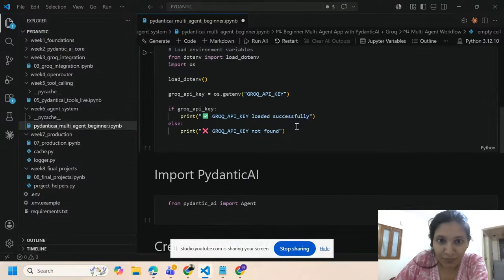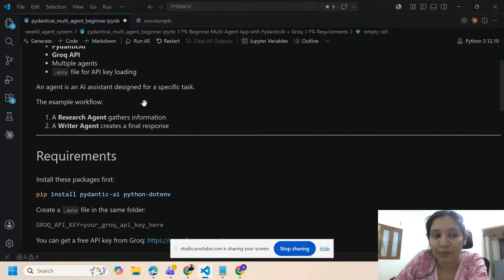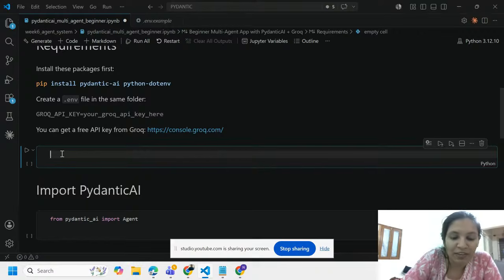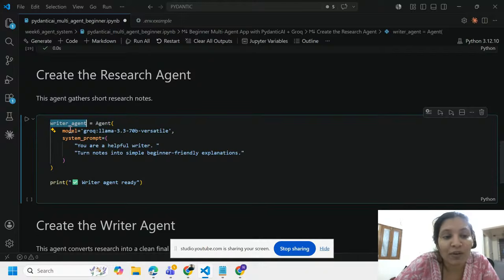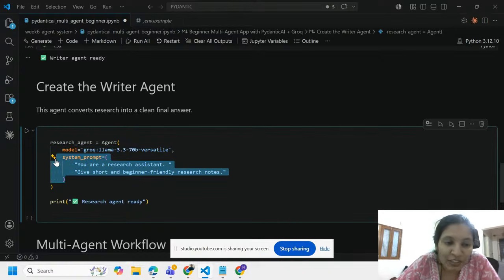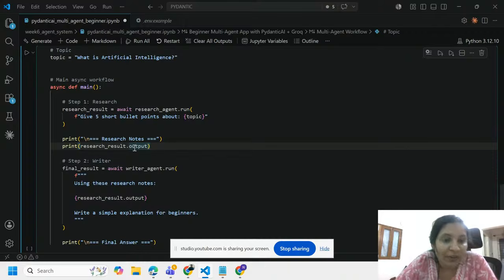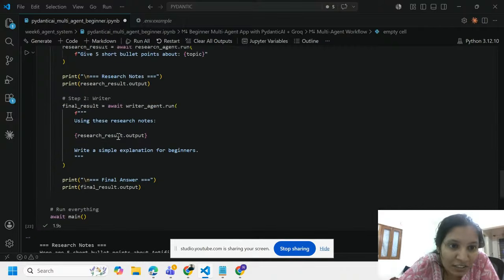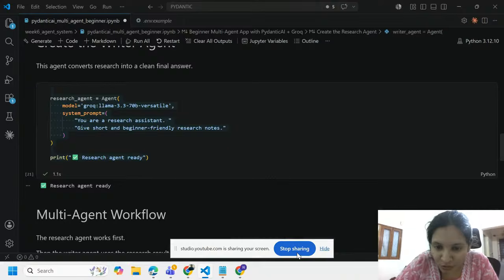Build a Multi-Agent AI App with PydanticAI + Groq API 🚀 Beginner Tutorial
In this video, I build a beginner-friendly Multi-Agent AI application using PydanticAI and the Groq API.

You will learn:

✅ What is a Multi-Agent System
✅ How multiple AI agents work together
✅ How to use PydanticAI in Python
✅ How to connect Groq API using .env
✅ Research Agent + Writer Agent workflow
✅ Beginner-friendly step-by-step implementation

This project is perfect for beginners who want to learn AI agents, agentic AI, and multi-agent workflows using Python.

Tools Used:

Python
PydanticAI
Groq API
python-dotenv